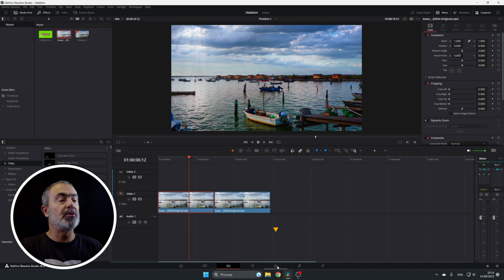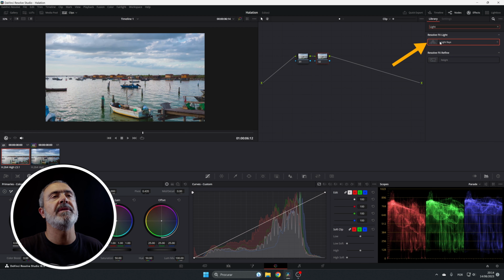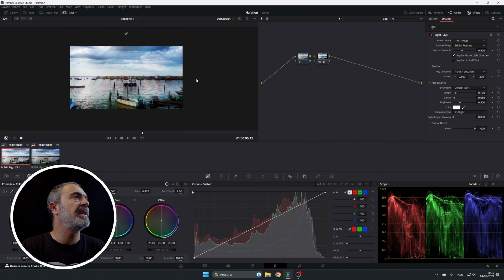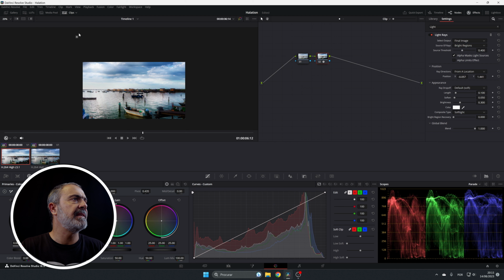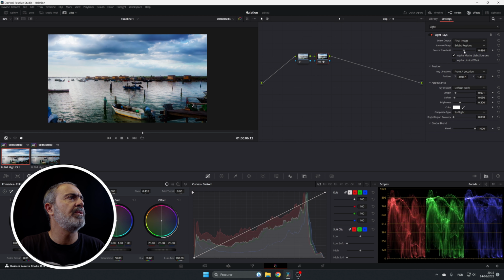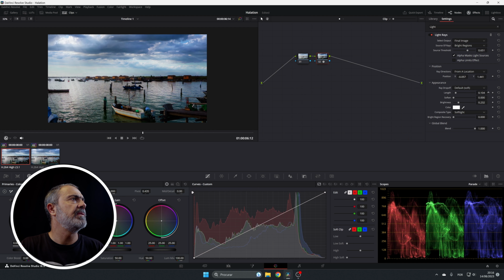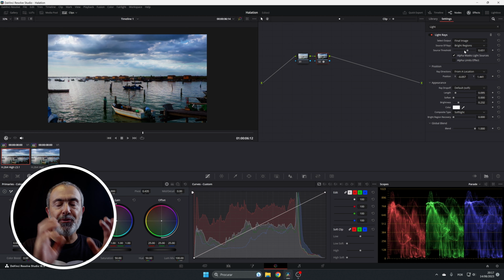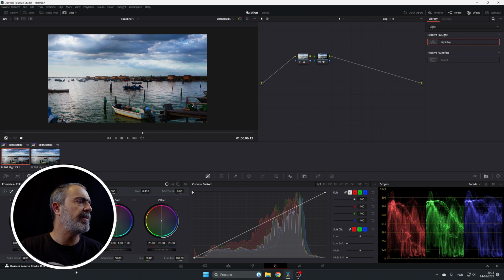How to ADD Light Rays to your video in Davinci Resolve 18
In this video I will teach you how to add Light Rays to your videos in Davinci Resolve. This is done in the color page. This effect will add a new look to your videos.

I use the Dehancer Pro 7.0.0 plugins for my color gradding.

My Gear

Cameras & Lens

APS-C

- SMALLRIG Cage for Sony FX3/30, 3277

Full Frame

Camera Rig